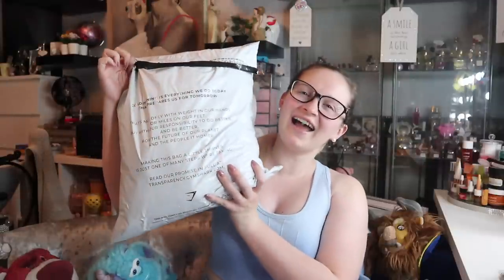HUGE Gymshark Try On Haul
So Gymshark had a ridiculous sale of which I mean...it's just rude not to try some new bits aye...

I have picked up some returning favourites from the last haul and also a few newbies to try, so let's get into it shall we:

'Autumn/Winter 2020/2021...' Playlist: Let's get into all the festivities and change up this hair colour once again!

xxShannonLeighxx